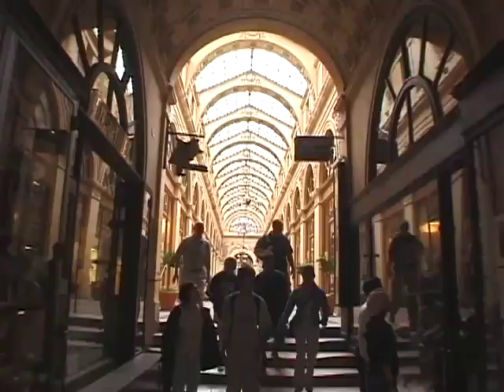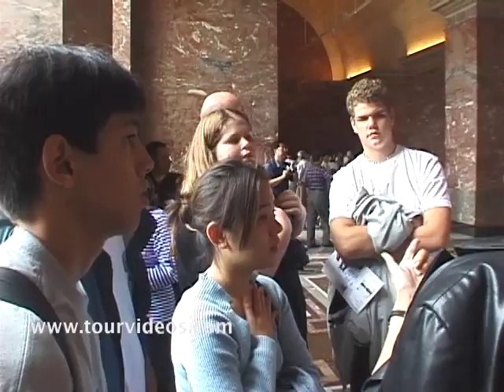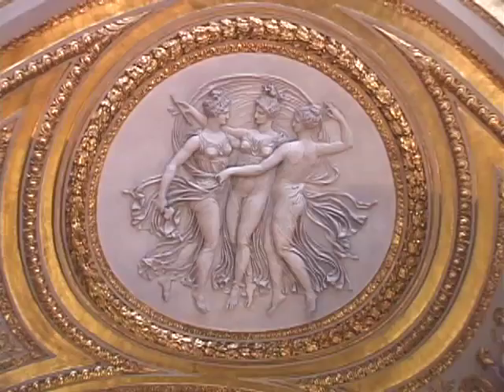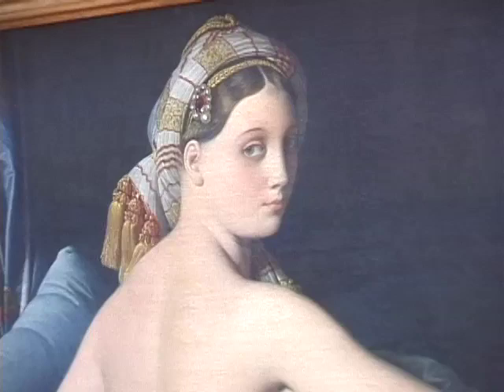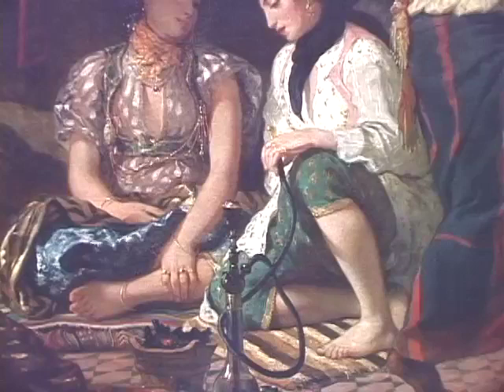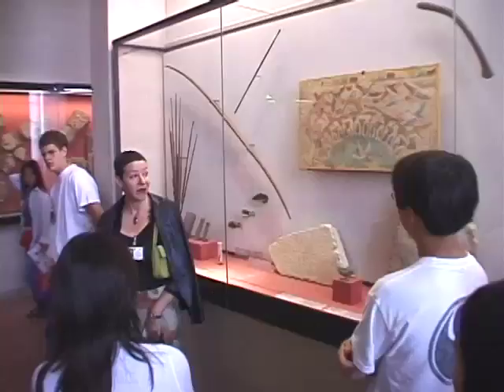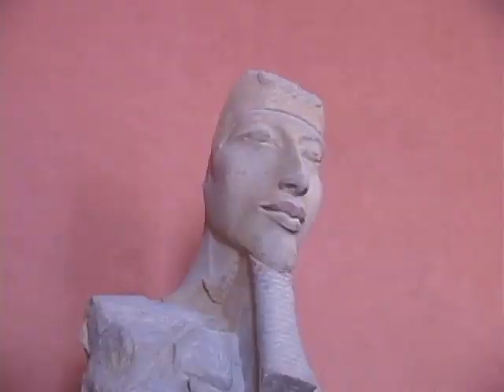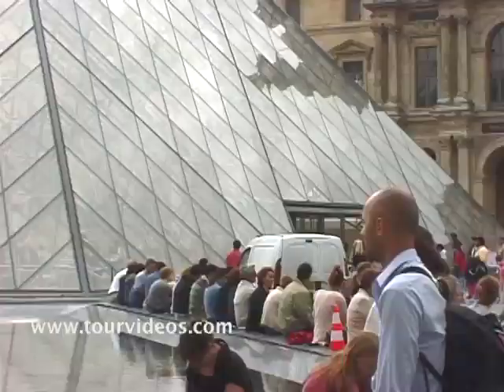Paris 3 Louvre.mov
Paris part 3: Palais Royale, extensive visit to the Louvre.